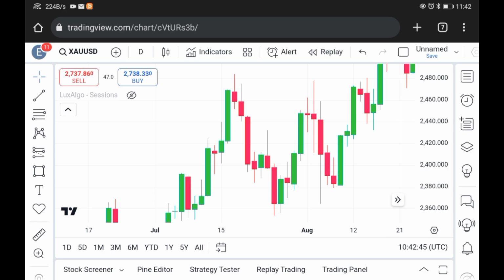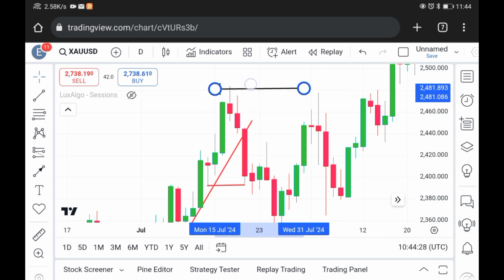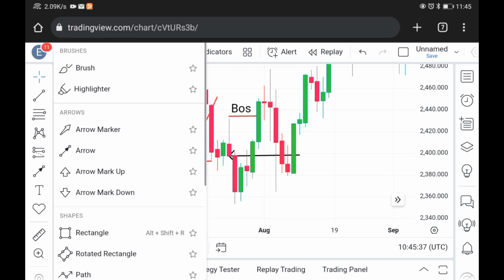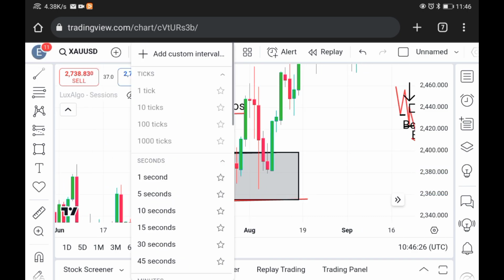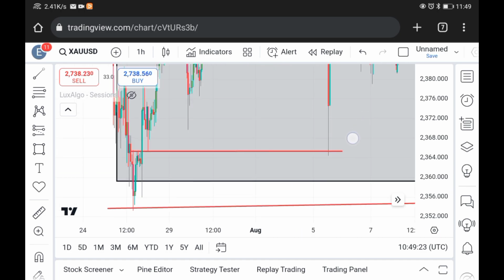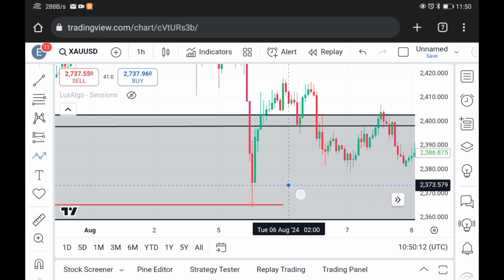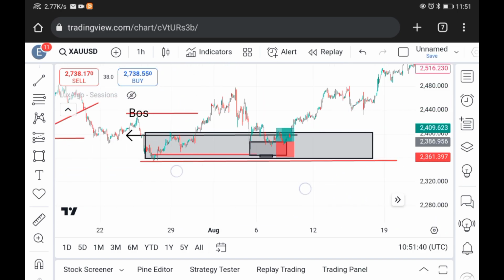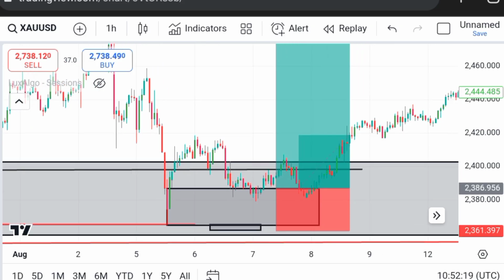How I trade with Daily Zones akwa Fx#trading crypto # Daytrading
In this video I will show you how to trade your daily Zones